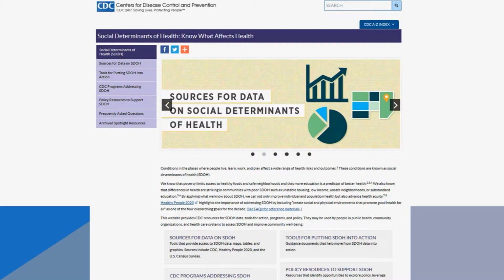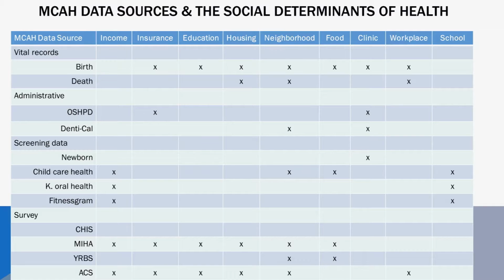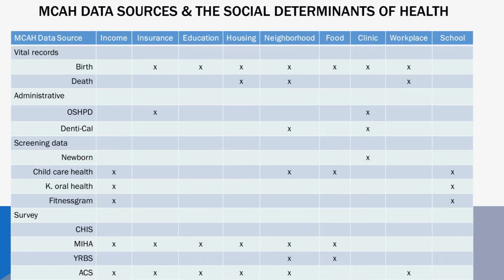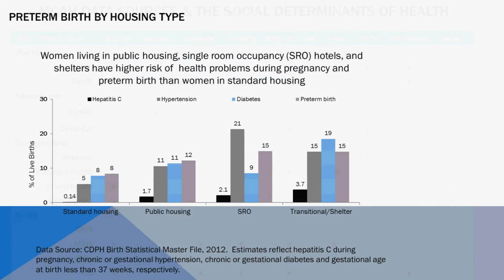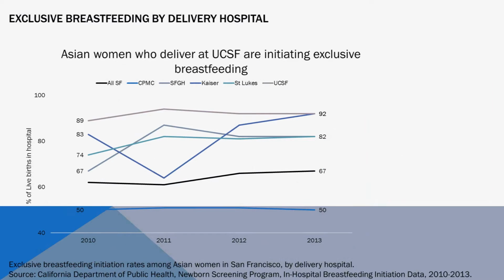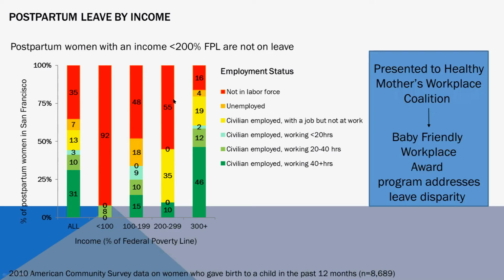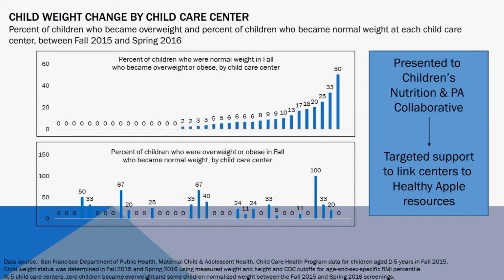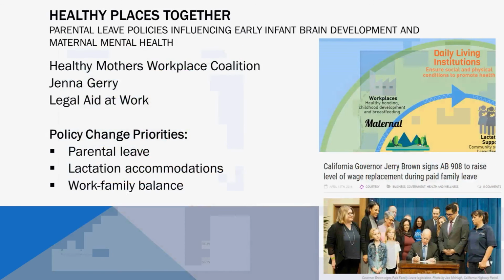General Membership - 2/17/17 - MCAH Epidemiology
This clip features the epidemiology portion of BARHII's February 17th General Membership Meeting on Maternal, Child, and Adolescent Health.